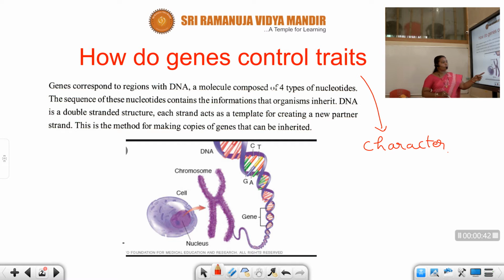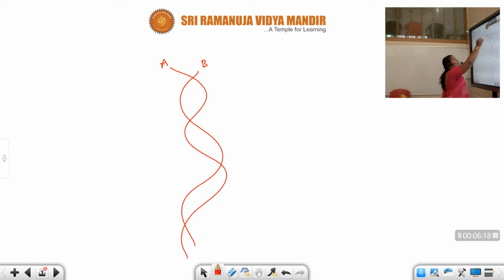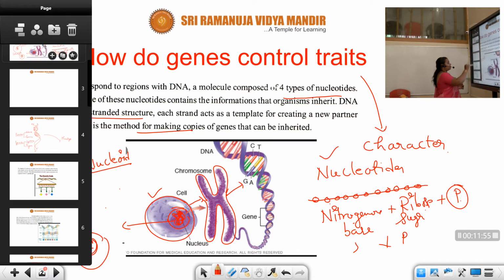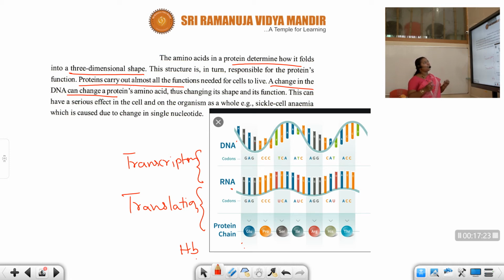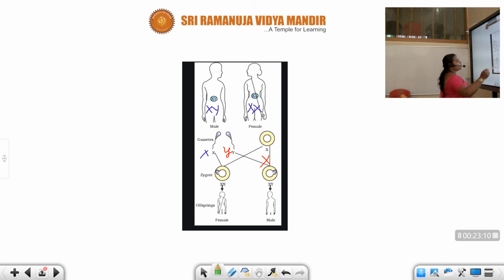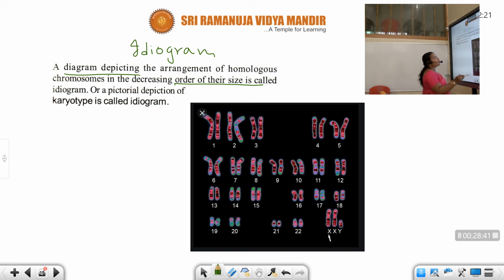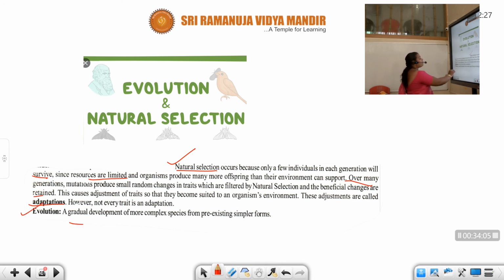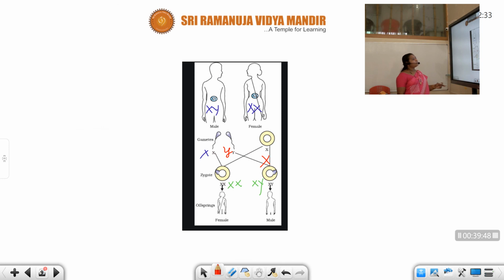SCIENCE _HEREDITY AND EVOLUTION_LEC_7